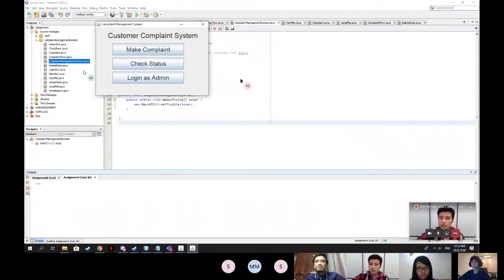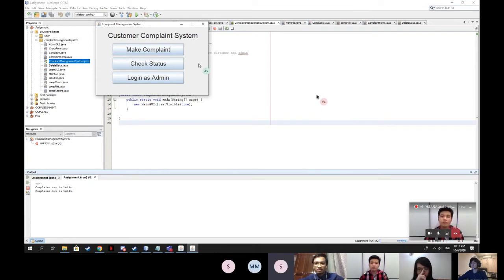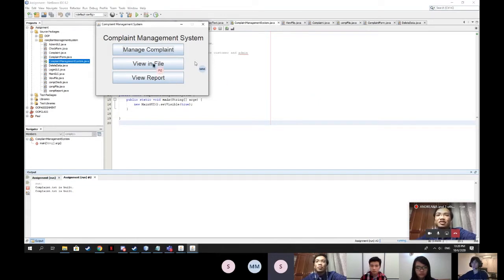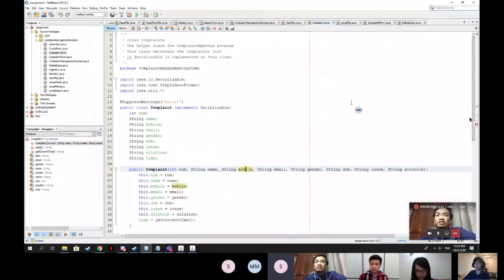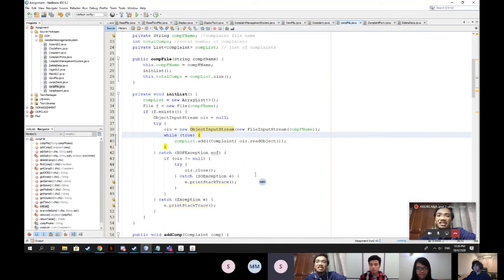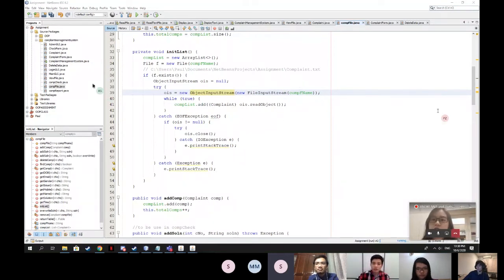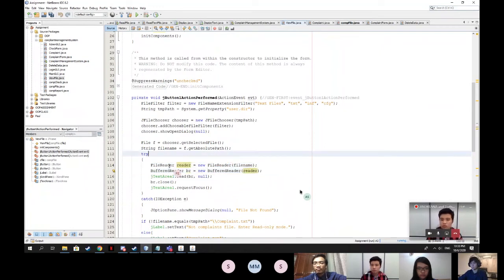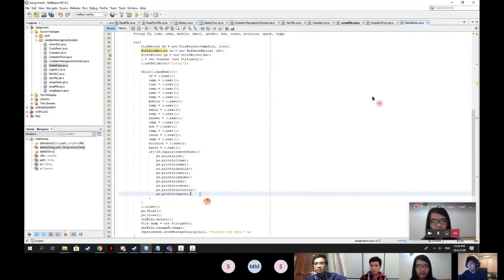Complaint Management System JAVA NetBeansIDE11.3 Uniten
Hey! These are all my teammate details:

1. Firdaus The-Not-So-Great SW0106168)
2. Andreana The Great (SW0105683)
3. Jen Nee The Cute (SW0105874)
4.Goh The Carrier (SW0105851)
5. Paul The Cool (SW0107071)